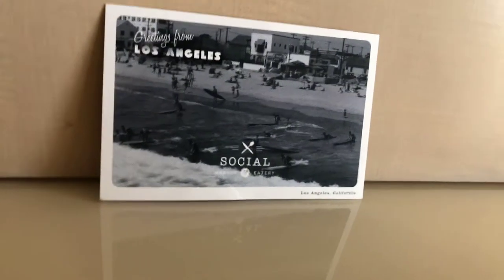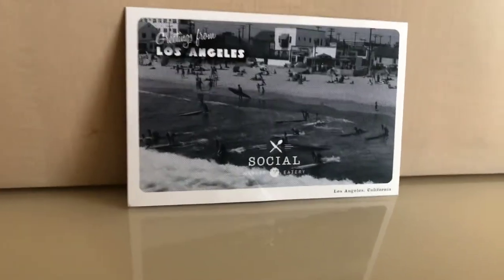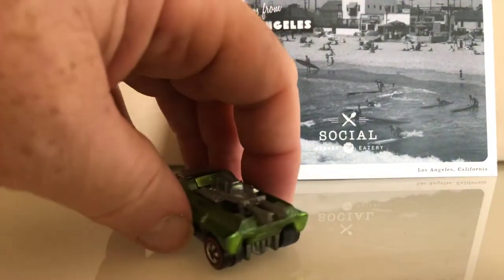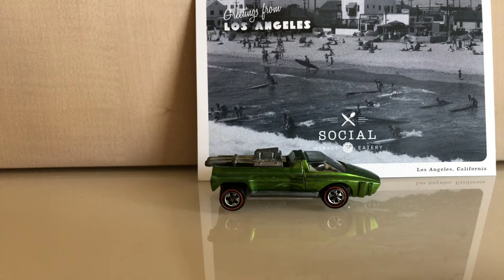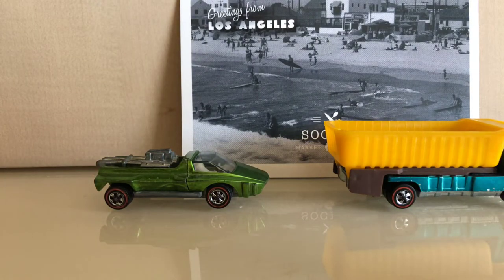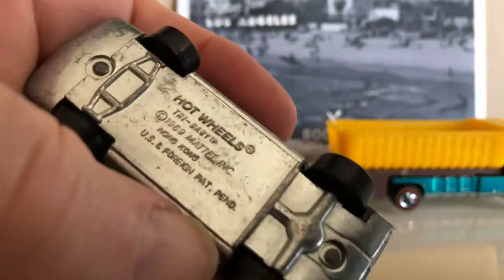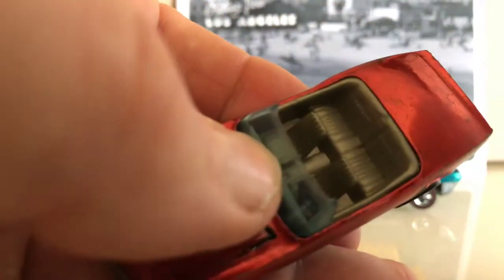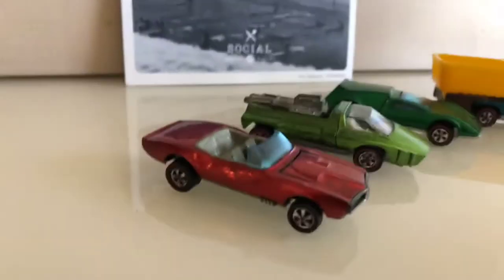32nd Annual Hot Wheels Convention - Day 5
Last Chance to buy from sellers who set up in the ball room. Found 4 more Redlines so check them out!

Heavy Weight Dump Truck and Custom Firebird $35 and $40 respectively
Hairy Hauler and Tri-Baby $90.00 for both